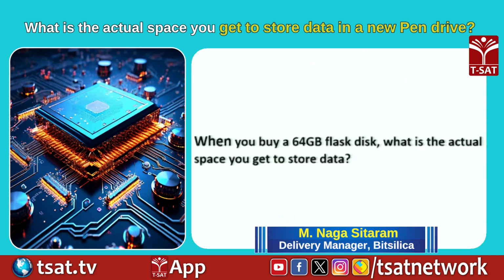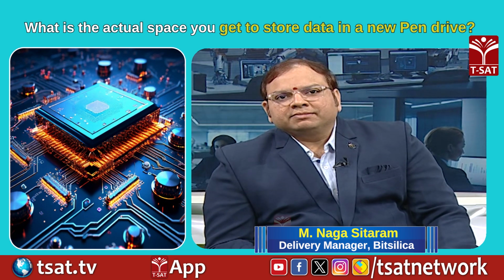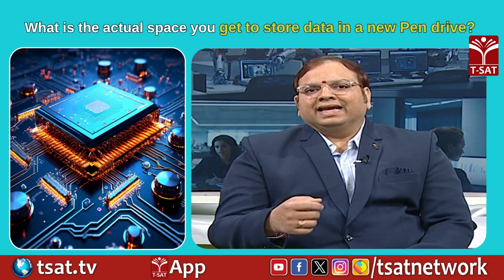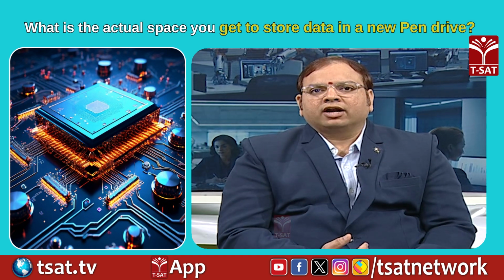What is the actual space you get to store data in a new Pen drive ? || T-SAT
T-SAT Network Digital Classes are Now Available on Following Platforms:

👉Install T-SAT App:
1. For Android Users: Play Store
2. For Apple Users: AppStore